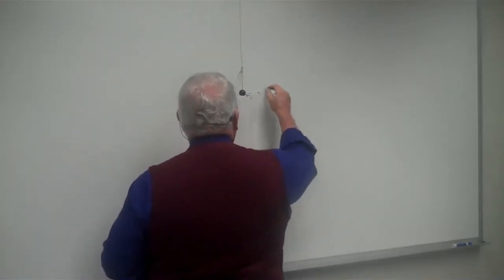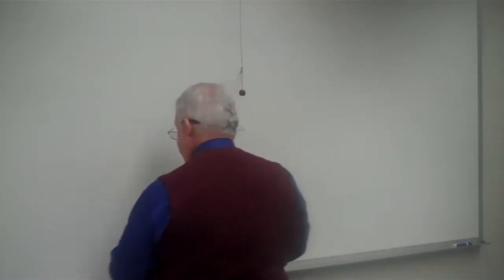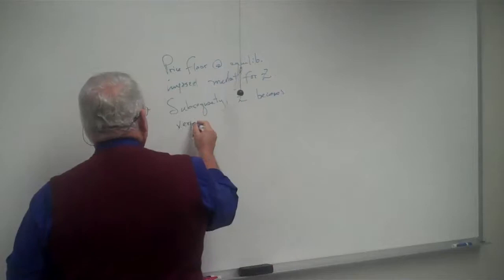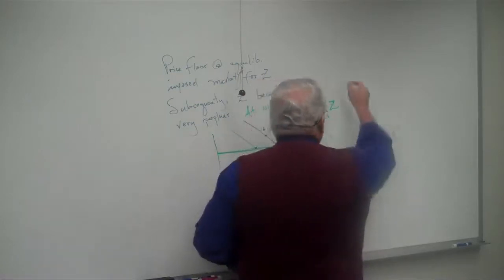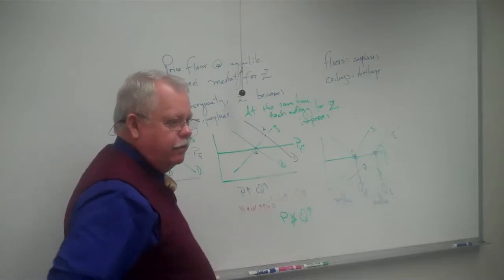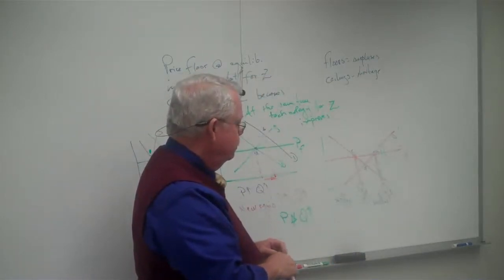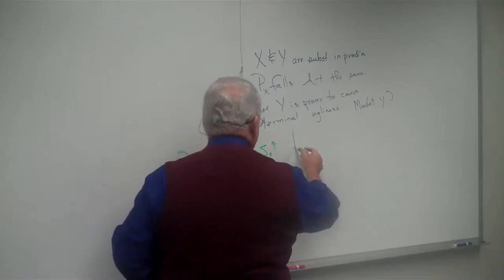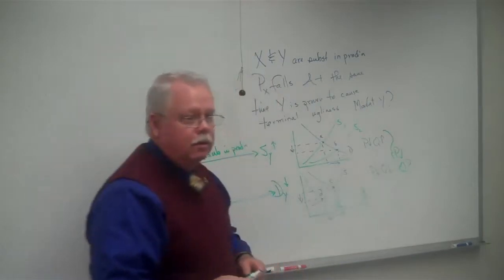ECO 2023 September 9, 2013 Part II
Coincidental shifts in Supply and Demand; Substitutes in Production.